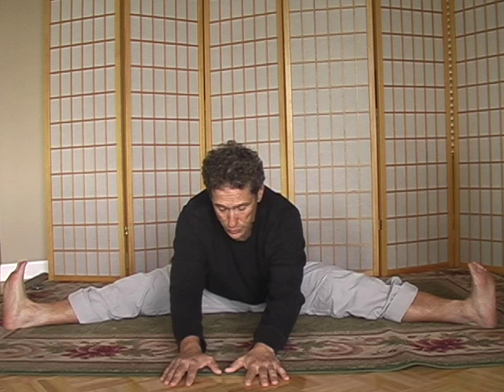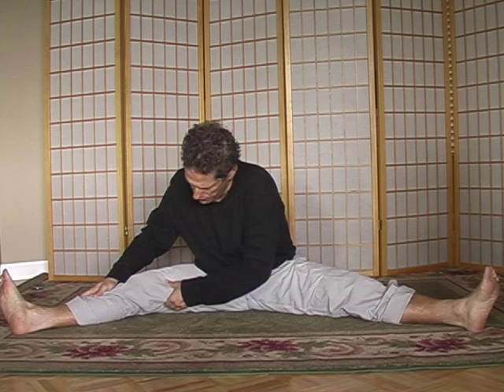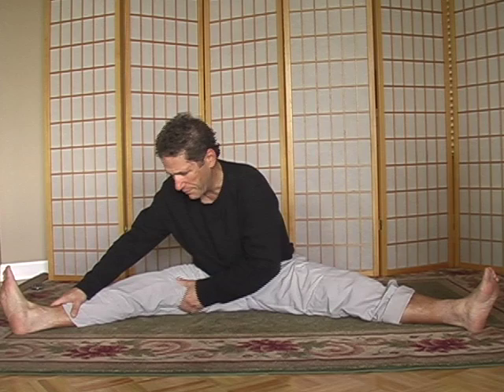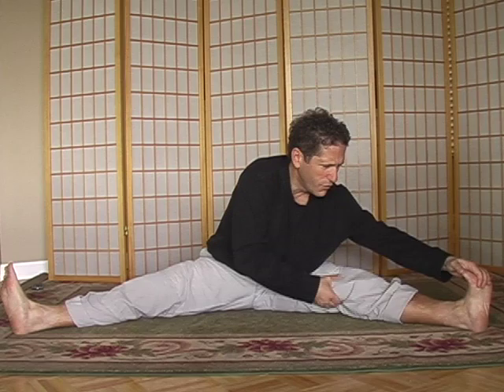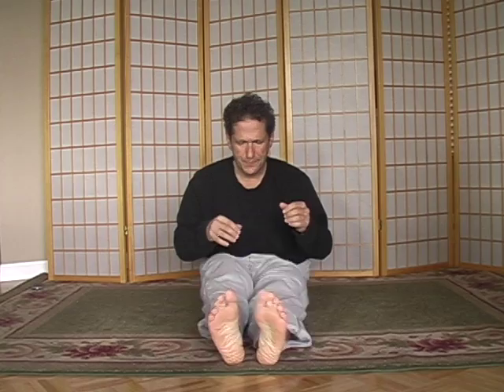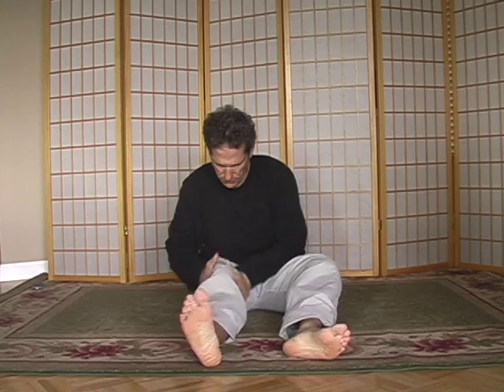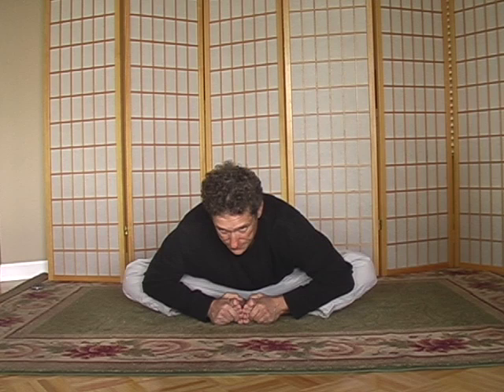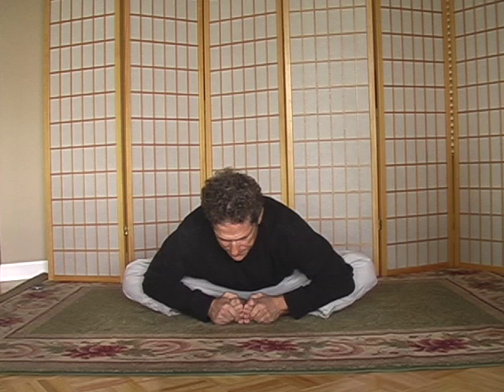A new stretch tutorial, part 2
PRICE REDUCED" My book, "If You Look at Your Health in a New Way…", is now only $1.99